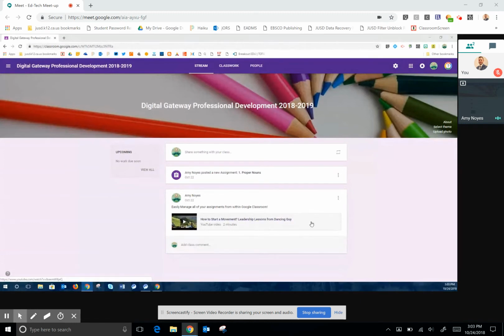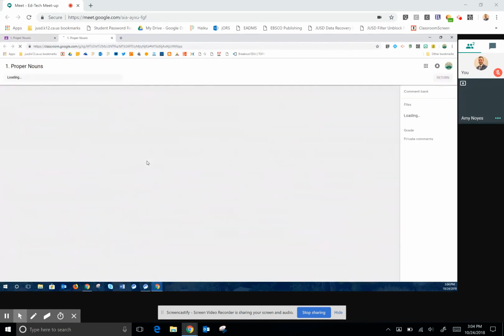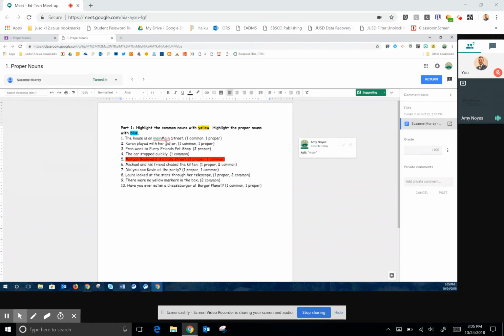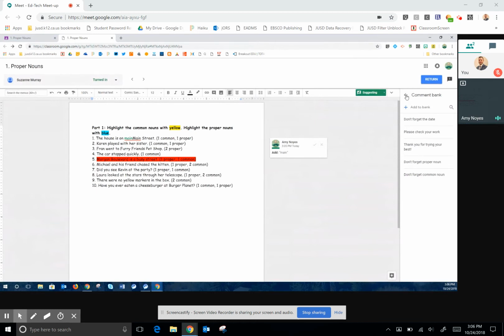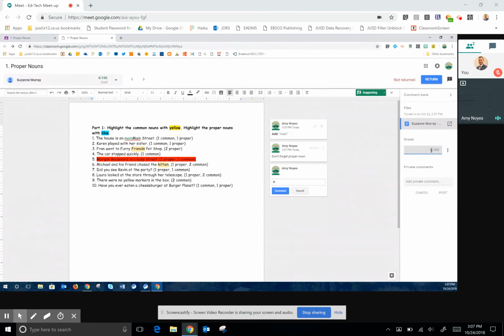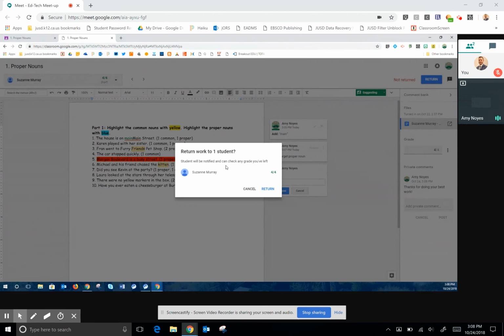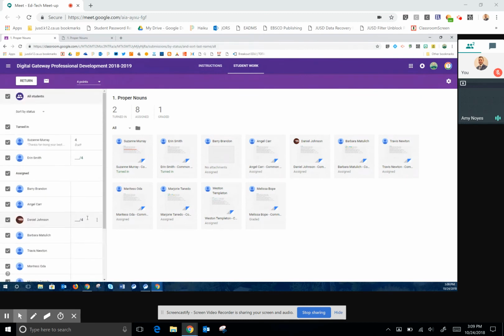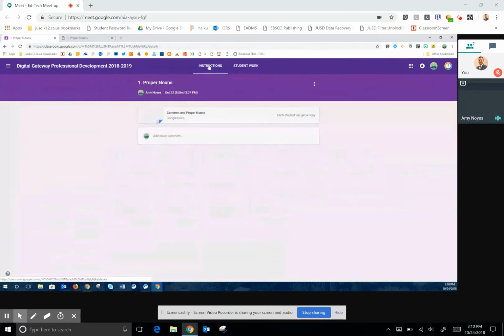Ed Tech Meetup 10-24-18 - Grading in Google Classroom